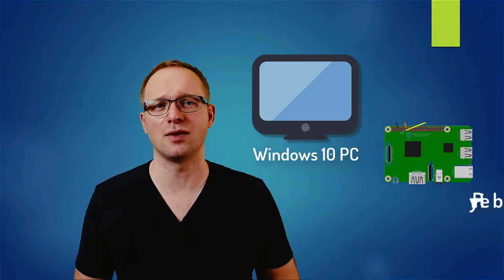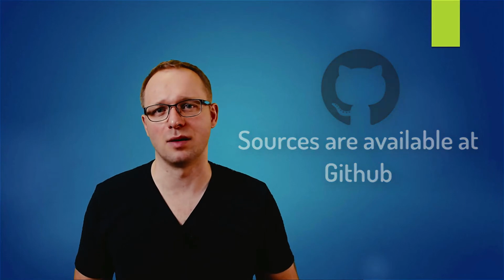Getting Started with Windows 10 IoT Core Developement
This is the promotional video for my course "Getting Started with Windows 10 IoT Core Developement" at

This course gives an introduction to all needed topics for getting started with the application development for Windows 10 IoT Core devices. It is the course that I would like to have had when I started to get interest in Windows 10 IoT Core application development. Throughout the course you learn

 - how to set up all needed tools like on your developer PC,
 - how to set up a target device, which is a Raspberry Pi in this course.

Furthermore, you learn

 - the basics of programming foreground and background applications in C++,
 - and how to package your application for distribution.

The final section of the course explains the usage of typical developer tools like SSH or FTP that will be helpful throughout your development activities.

The whole course is organized into individual sections that have a dedicated focus on one of the topics learning topics mentioned above. Each lecture within the section starts with a clear description of the lecture goal and is followed by a compact video presentation and description. All the videos are prepared such that they could be followed with you sitting in front of your developer machine and replicating the presented content. Each lecture closes with a brief summary.

Since Windows 10 IoT Core is targeted to embedded devices, part of the course makes use of some electronic components and circuitry. These are a Raspberry Pi, SD card, power supply, network access, a breadboard, an LED, a push button, some jumper wires.

To learn the basics about Windows 10 IoT Core application development it is not absolutely necessary to have these components at hand. However, to get most out of this course I recommend to have these components at hand.

Thanks a lot for your interest in this course. Let me know if you have any questions and hope to see you in the course then!

Florian